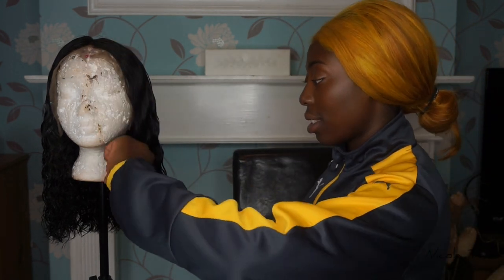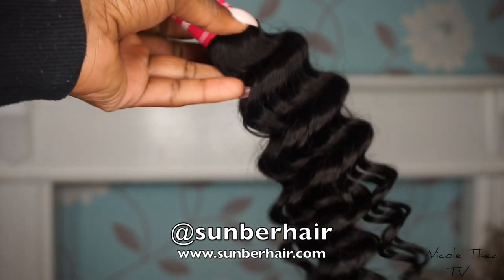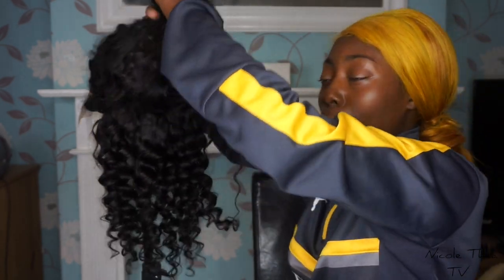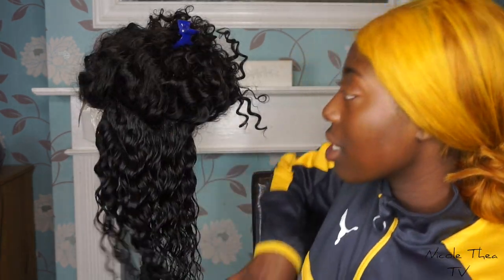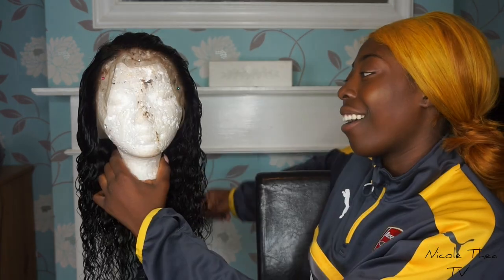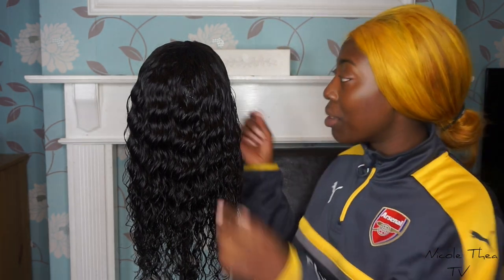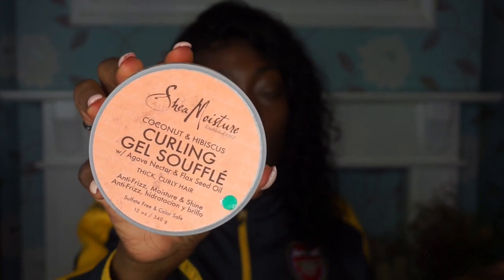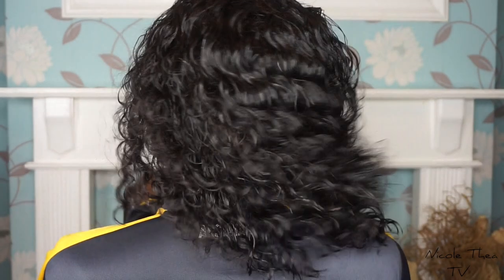DIY BLUNT DEEPWAVE WIG? NEW OCCUPATION NICOLE? | SUNBER HAIR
Hair Details:
Peruvian Deep Wave Hair
x4 16" and 16" Frontal